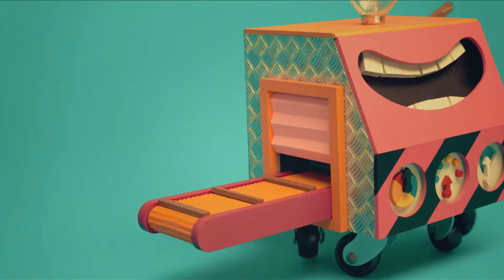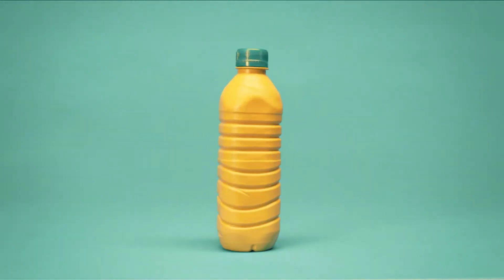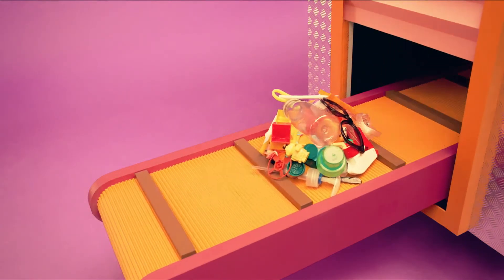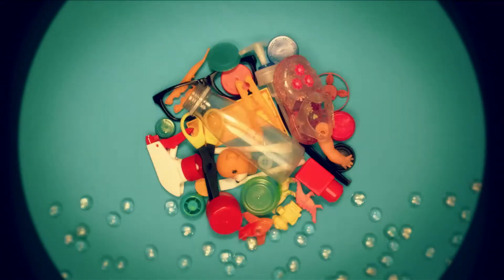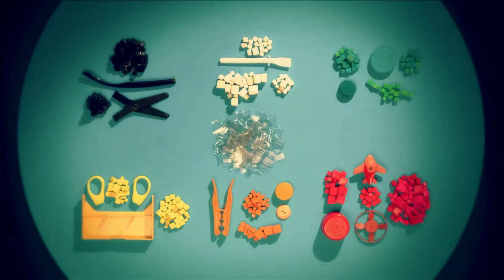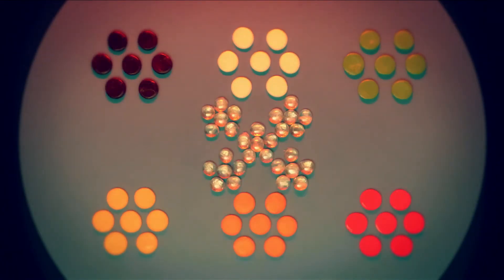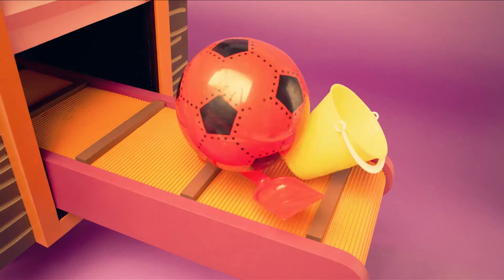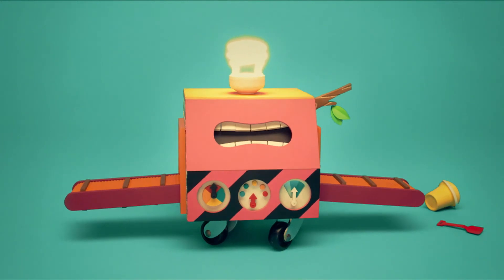Sesame Street - Recyclebot 'Plastic'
Directed by Sumo Science

Sesame Street has always broken big ideas down into manageable and easy-to-understand pieces, and in Sumo Science's two new films for Sesame Street our friendly Recyclebot does just that -- this time breaking down our unwanted plastics and scrap metal to help everyone understand why it's great to recycle.

Written and directed by Sumo Science, and instilled with their signature style and quirky humour, Recyclebot takes us on two bright, colourful and engaging stop-frame animated journeys through the wonders of the recycling process, turning our old throwaways into useful things and keeping the planet clean and beautiful!